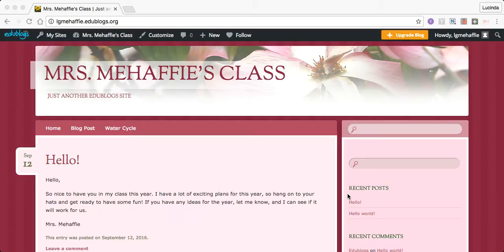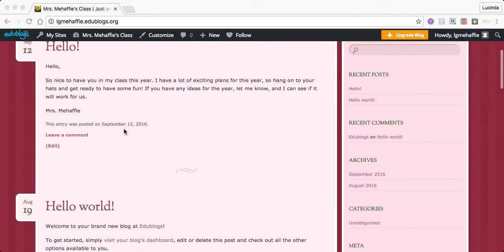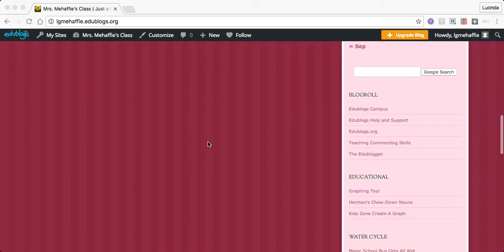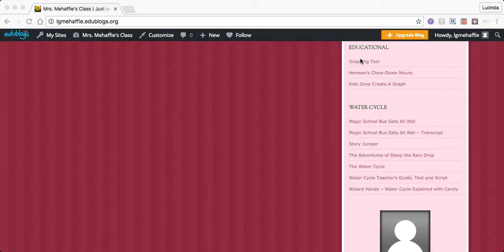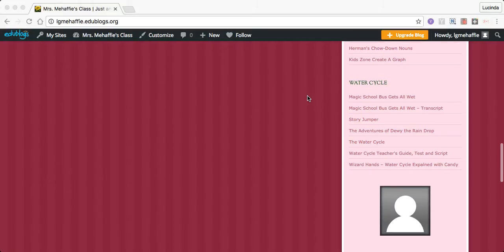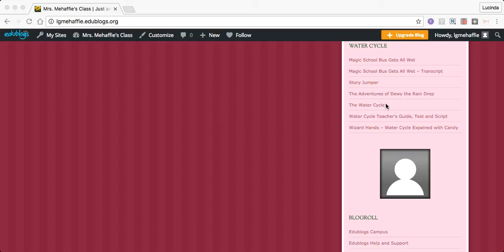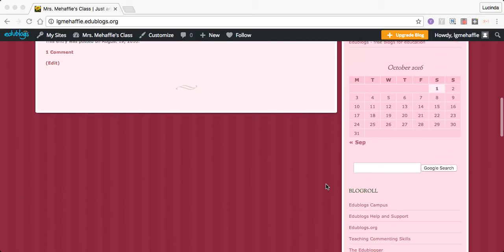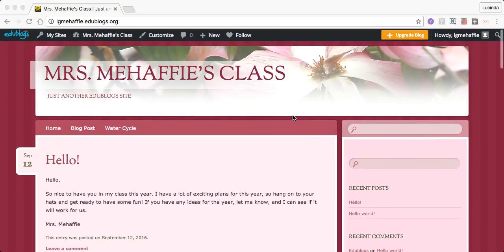Mrs Mehaffie's Class